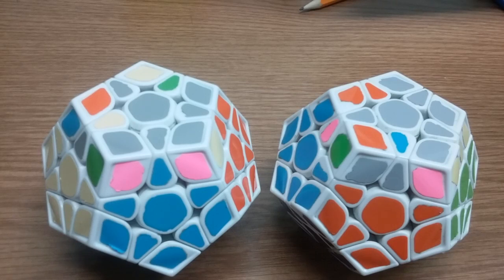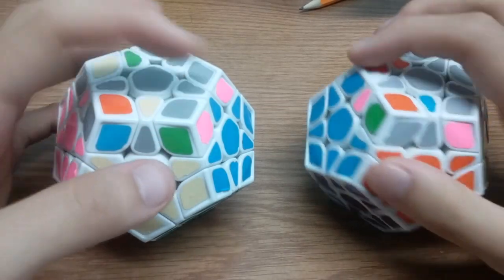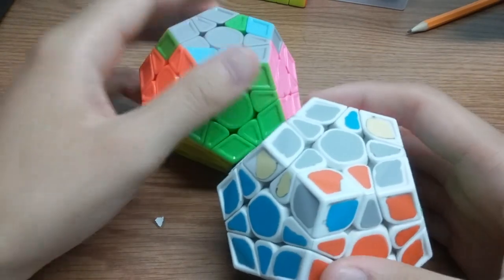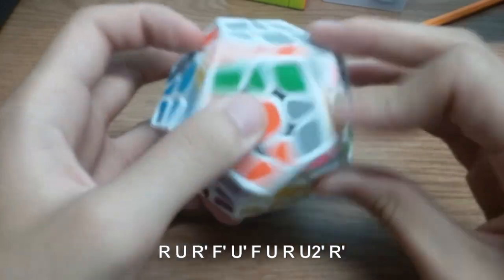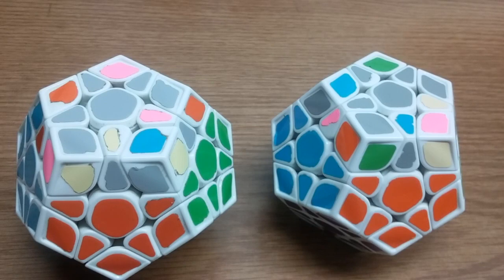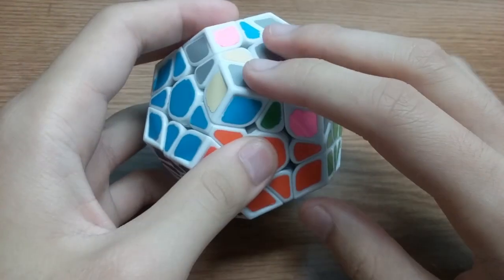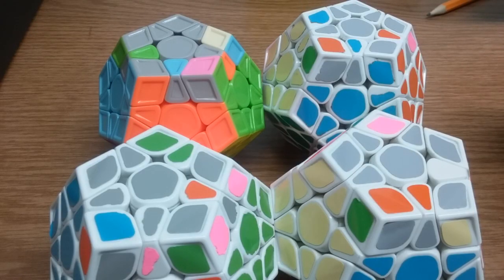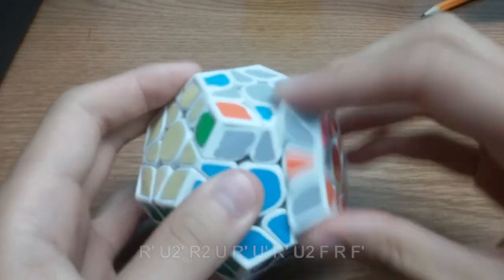Megaminx OLL Part 3 - 3x3 Lookalikes - 2 Corner Groups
will probably do monday-thursday release, ~15 algs per vid

Algs:
1. R U2’ R’ F R’ F’ R U’ R U2’ R’
2. F (R U’ R’ U2 R U R’) F’
3. R' F (R U R' U') F' U R
4. R U R' F' U' F U R U2' R'
5. F (U R U R') U2' F'
6. F' (U' L' U' L) U2 F
7. F (R U R2' U' F' U) F R F'
8. R’ U’ L (F R’ F’ R) L’ U R
9.R' F' U' L F' L' F U F R
10. L F U R' F R F' U' F' L'
11. F U2 R (U' R' U R) U2' R' F'
12. R U2 R' U (F' U F) U2 R U' R'
13. (R’ F R F’ R’ F R F’) (R U R’ U’ R U R’)
14. xr (R U’ R’ U R U’ R’ U) xl R’ U’ R U R’ U’ R)
15. bL L (R’ F’ U’ F U R) L’ bL’
16. bL' bR' (F R U R' U' F') bR bL
17. xr (R U R' D) (R U2’) R U R2' D'
18. R' F' R bR' (R' F2) R' F ' R2 bR
19. L U F U' R F' L' F R' F'
20. R' U2' R2 U R' U' R' U2 F R F'